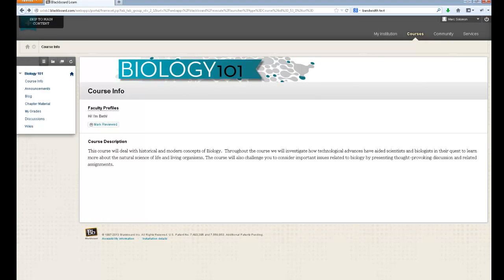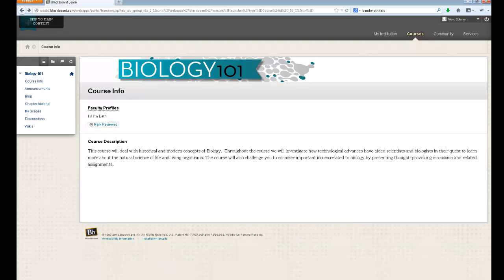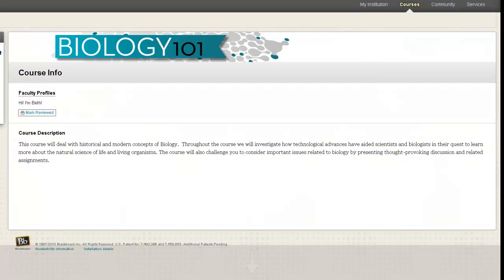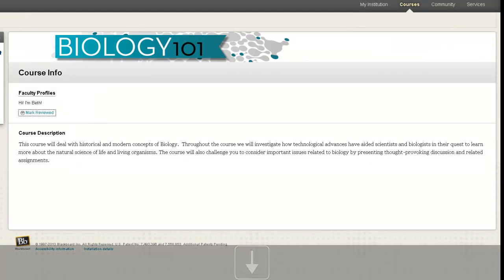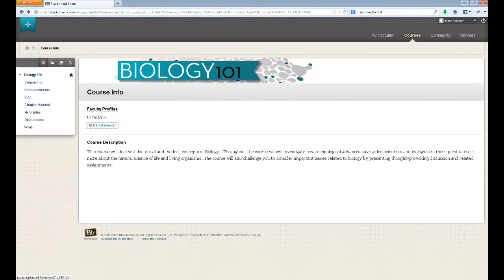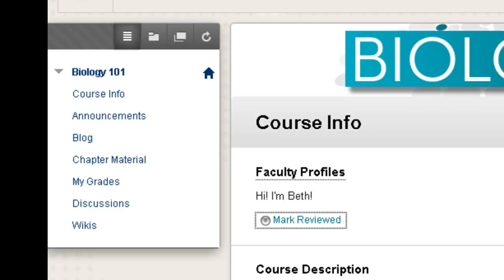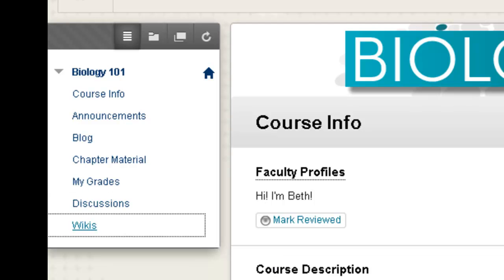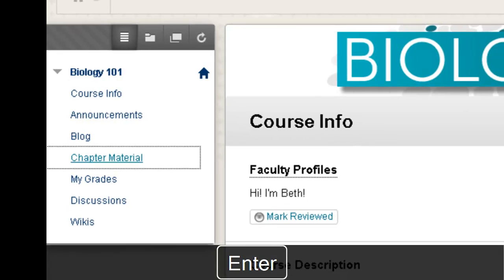Navigating Course Pages in Blackboard Learn with Window-Eyes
This tutorial will demonstrate how to navigate a Blackboard Learn Course Page using the Window-Eyes screen reader.